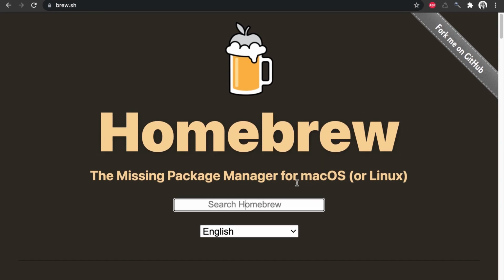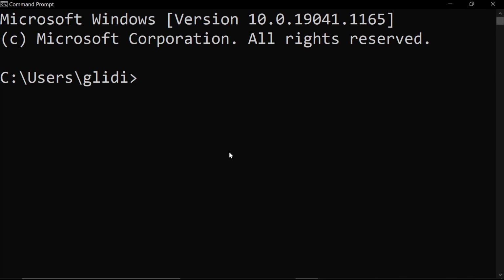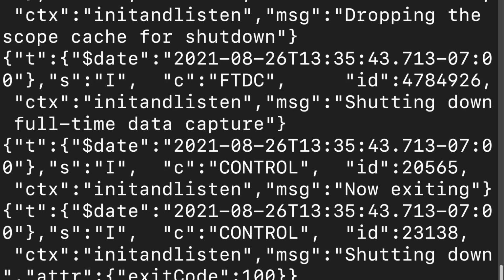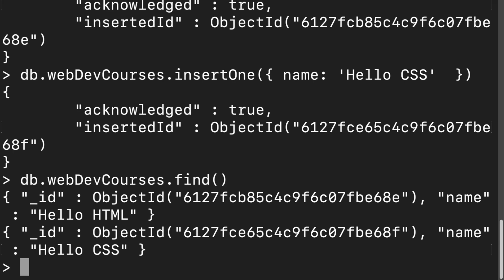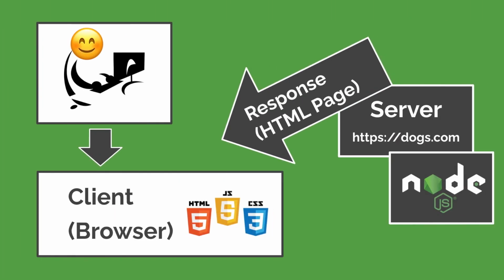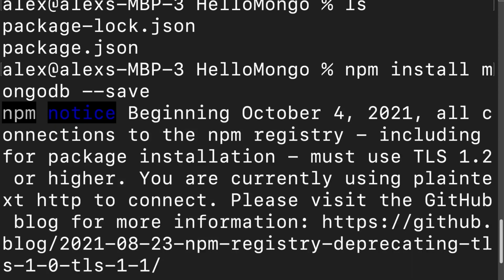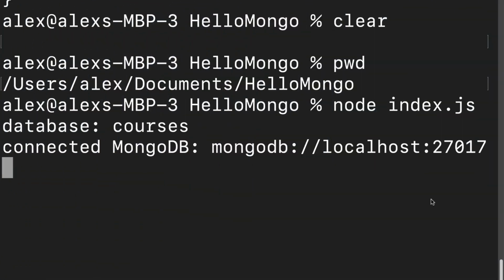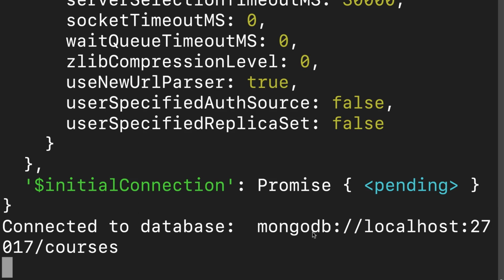1st Hour preview of Fullstack Web Development Masterclass